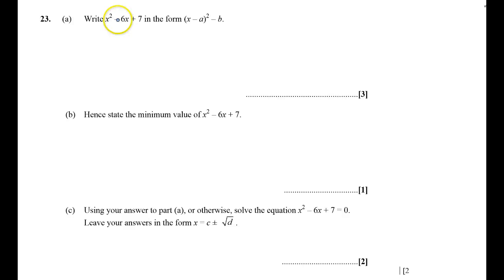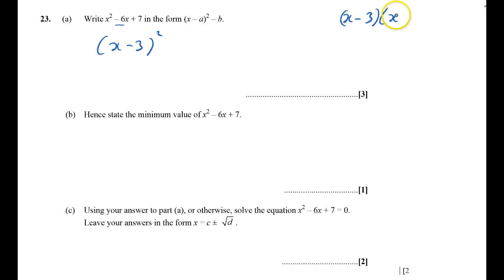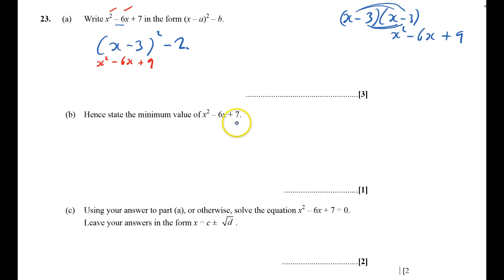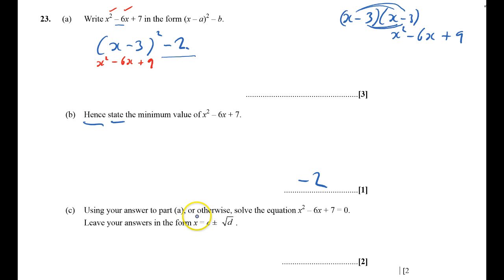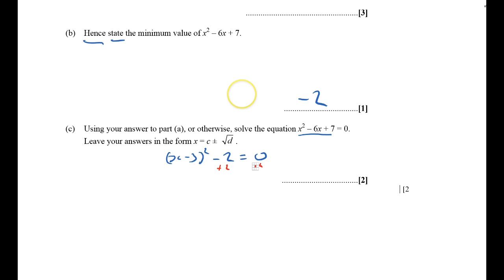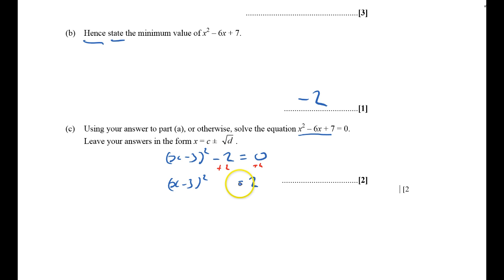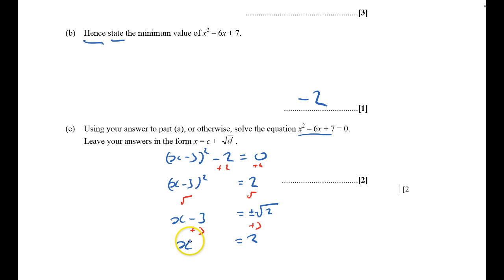Equations and inequalities Q23 higher